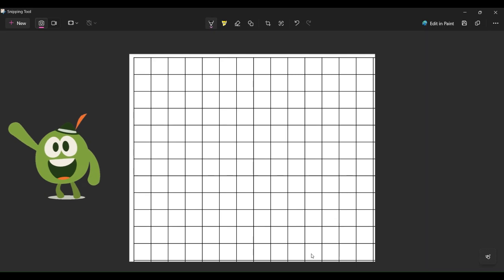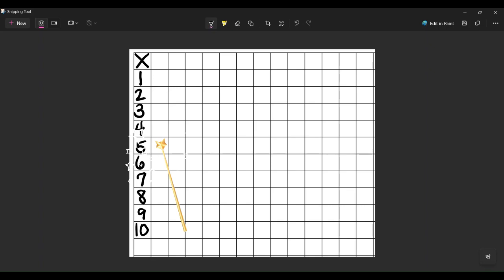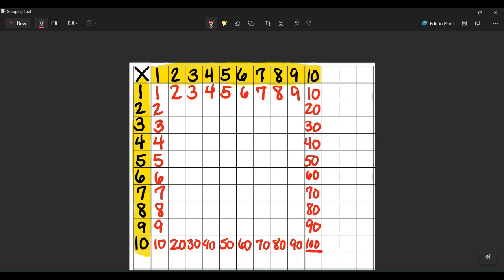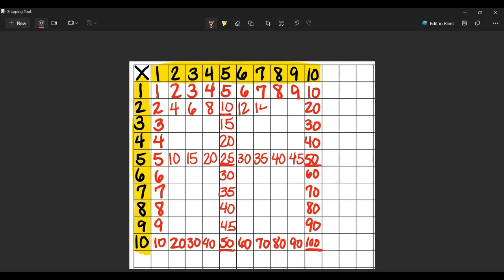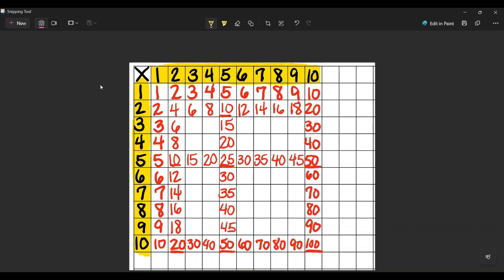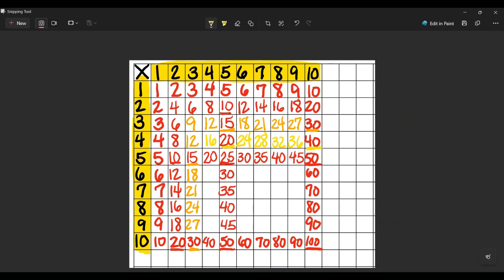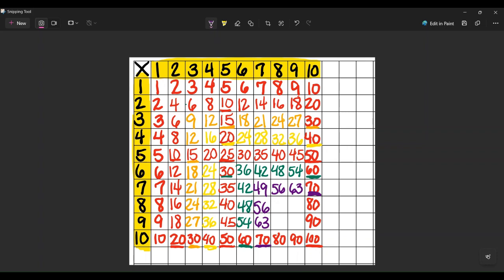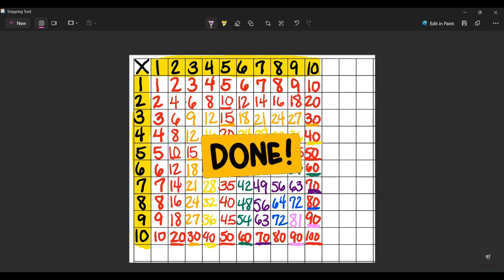The Power in Skip Counting Part 1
Discover how learning skip counting songs can help you to create your own personal multiplication chart for use at home or at school!